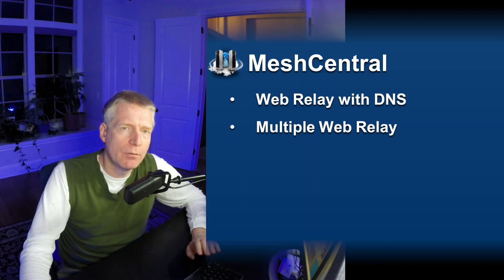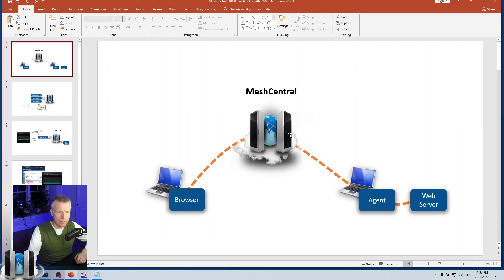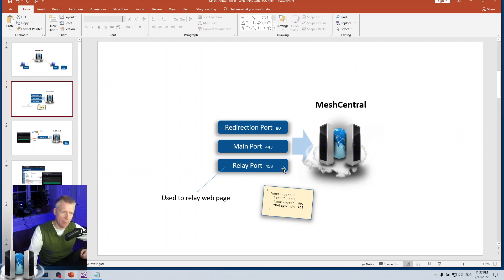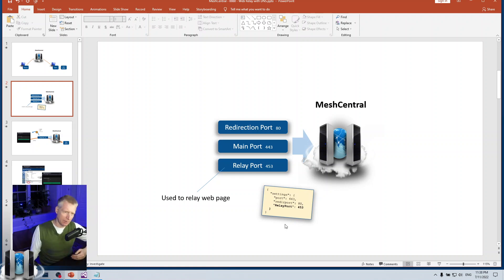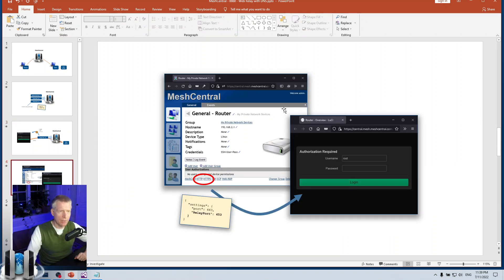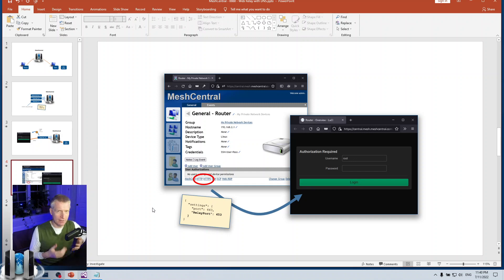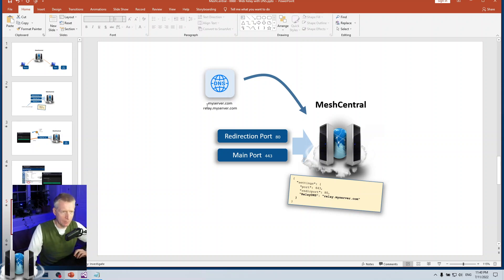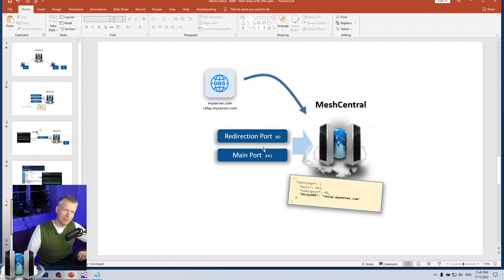MeshCentral - Web relay using DNS names and multiple web relay.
This is a follow up on the the previous video on the MeshCentral web relay feature. In this video, we look at web relay using an alternate DNS name instead of a different web relay port which has a few advantages. We also look at the how multiple alternate DNS names can be used at the same time to provide users with many HTTP/HTTPS relays.

00:00 - Introduction
00:32 - Review of the web relay feature
01:25 - Setting up web relay using a port
02:18 - How web relay works
03:36 - Configuring web relay
03:49 - Problem with relay port
04:14 - Web relay with a different DNS name
05:30 - Demonstration of web relay with port
06:44 - Demonstration of web relay with DNS
09:45 - Web relay limited to one session
11:50 - Using multiple web relay DNS names
13:00 - Setting up multiple DNS names
14:26 - Demonstration of multiple web relay DNS names
15:28 - How multi-DNS web relay works
18:04 - Web relay sessions are per-user
18:34 - Conclusion